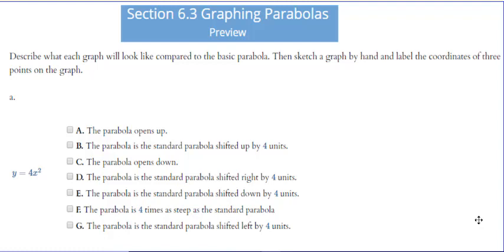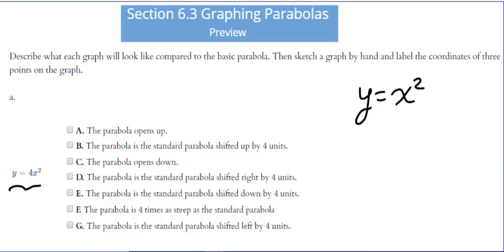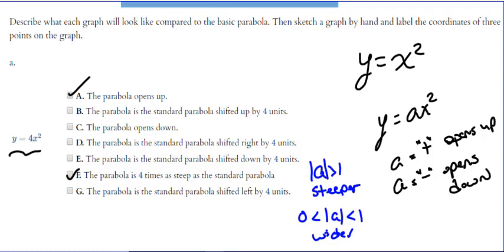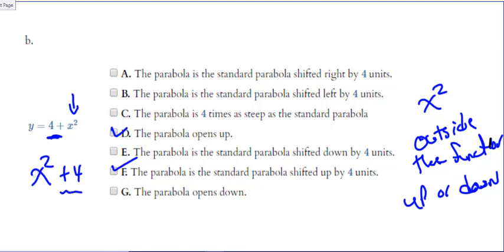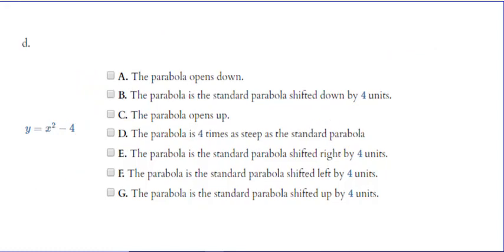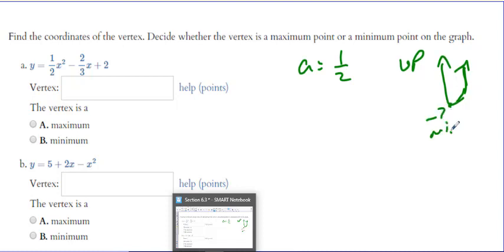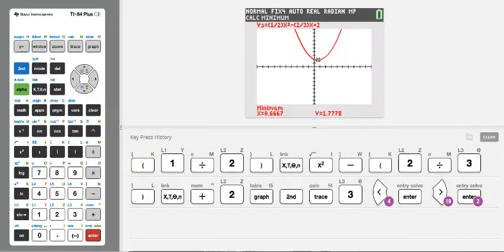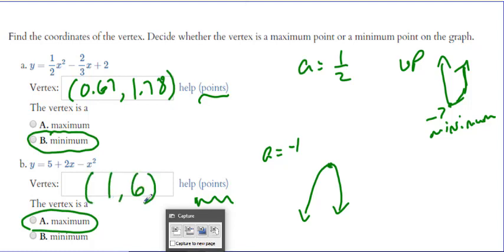section 6 3 part 1